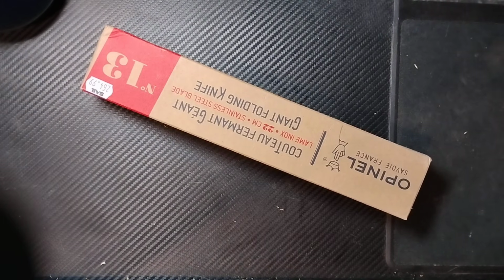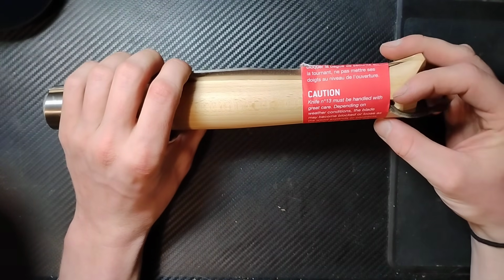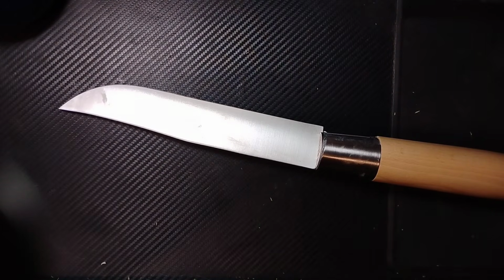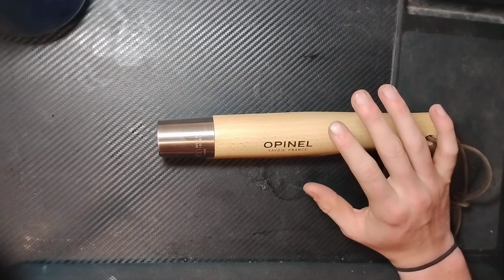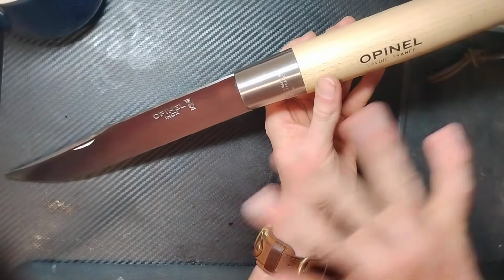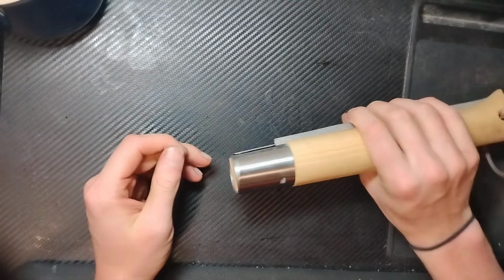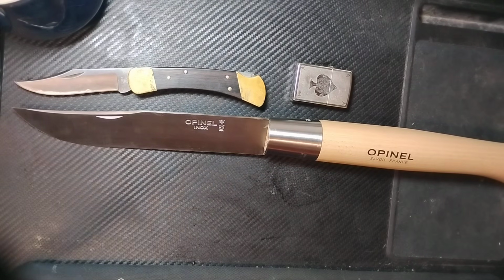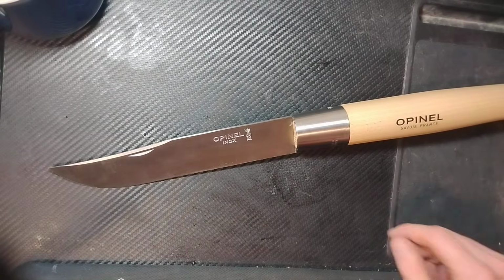Does bigger mean better? (Opinel no 13)